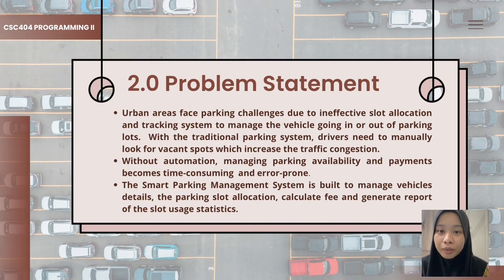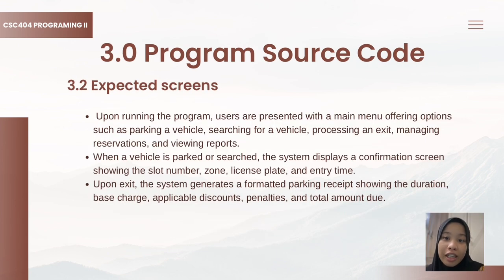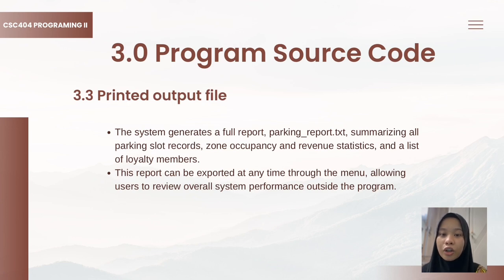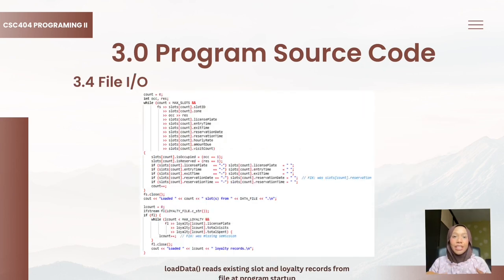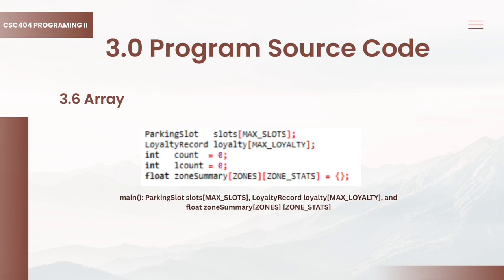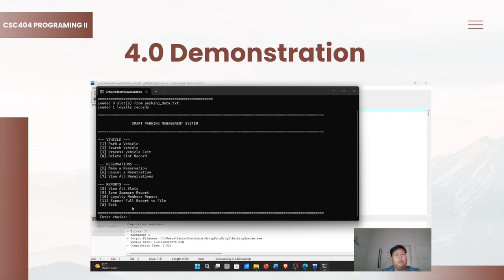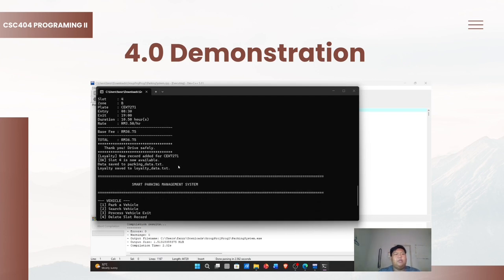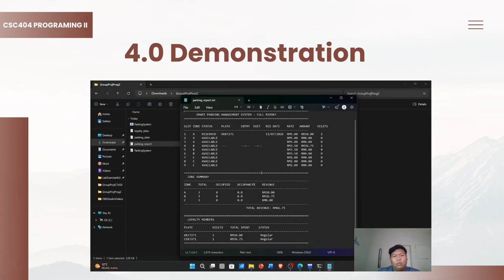CSC404 - SMART PARKING MANAGEMENT SYSTEM